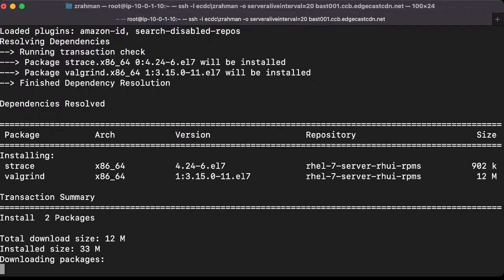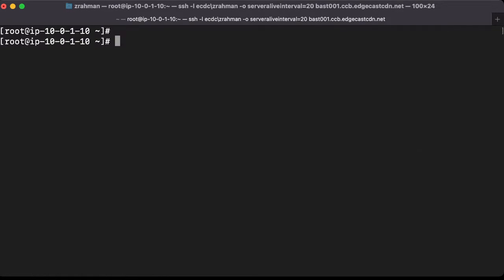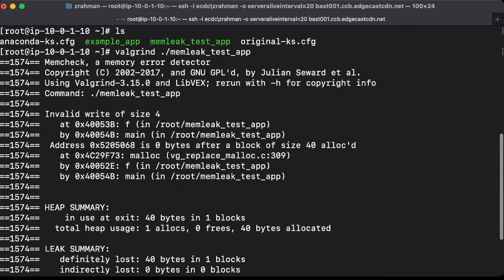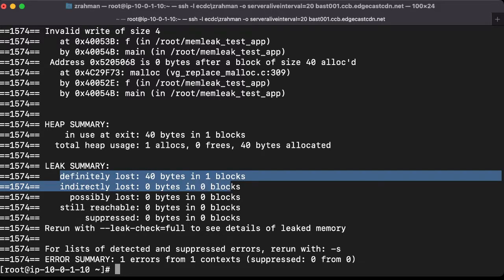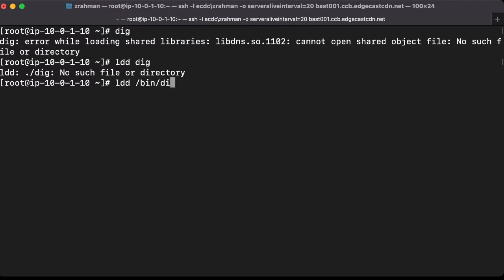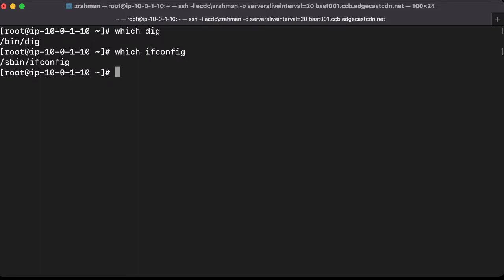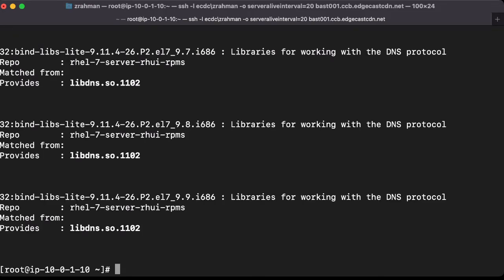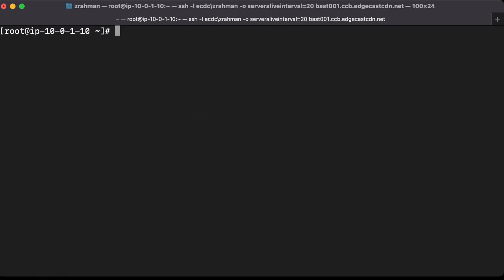Red Hat - Troubleshooting Applications issues and Memory Leaks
This will teach you how to trouble shoot library dependency issues, memory leaks, and system call traces.